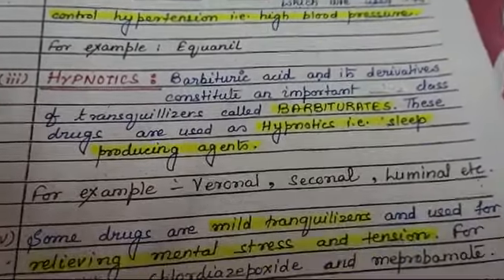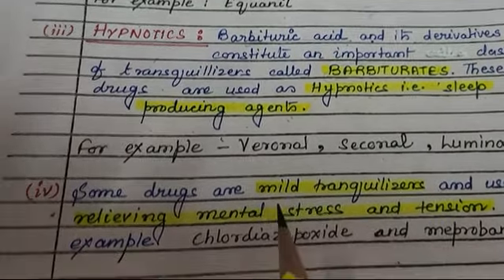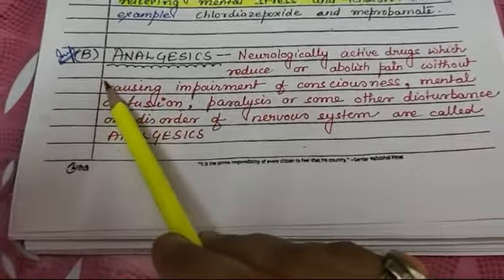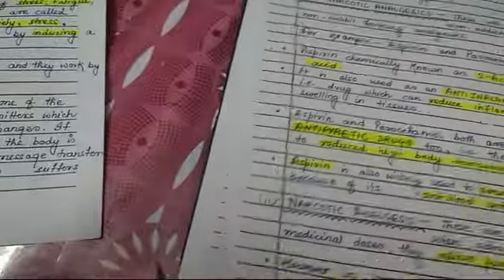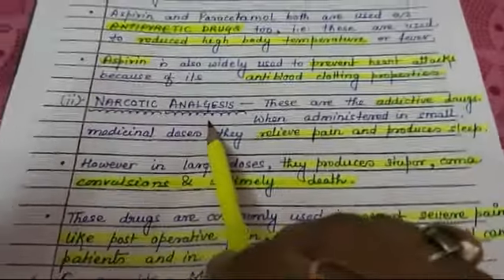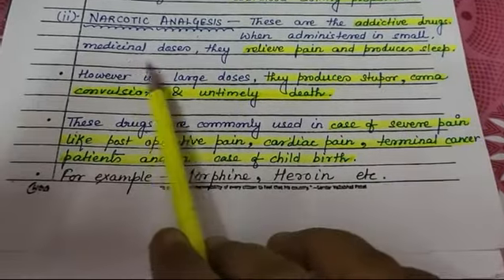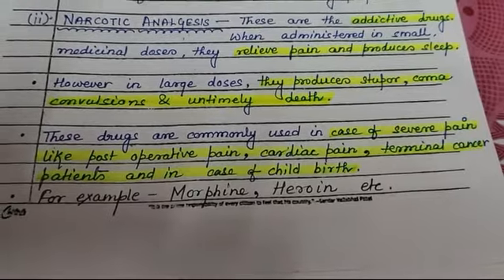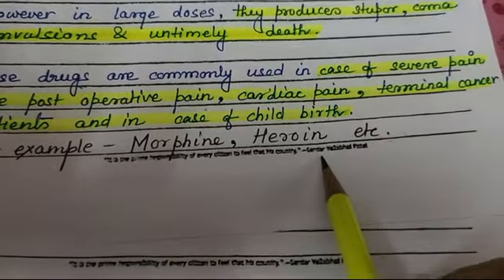Chemistry - XII Chemistry in everyday life -3. Therapeutic action of different drugs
Content based Lecture Series- Learning Chemistry with concepts